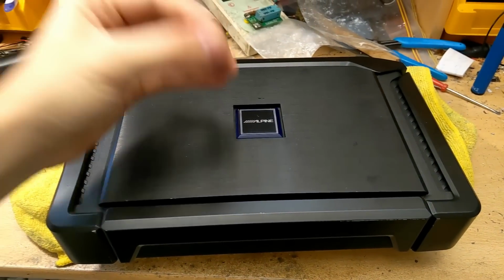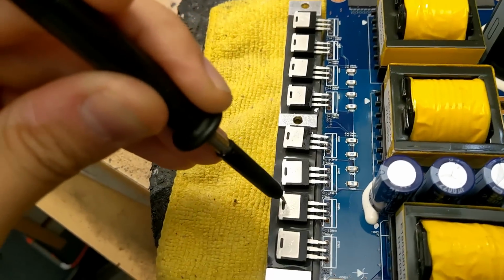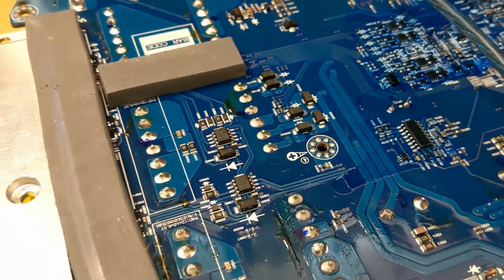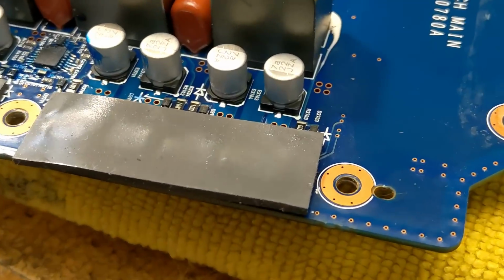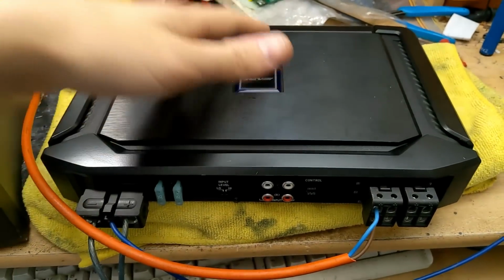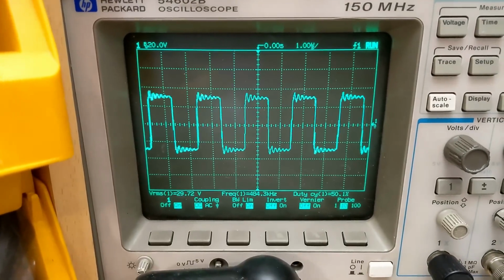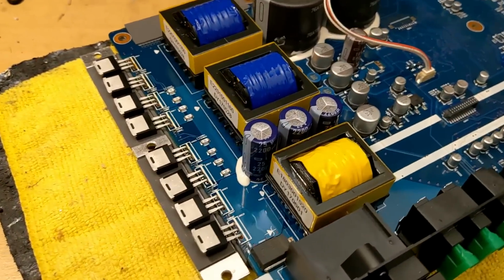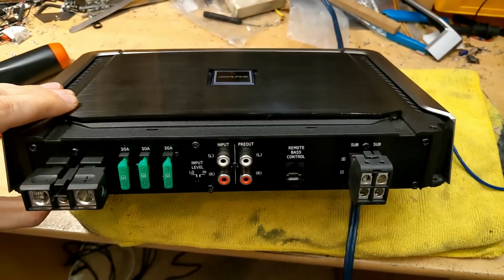Are newer Alpine amplifiers still any good? X-A70F, X-A90V, X-A90M